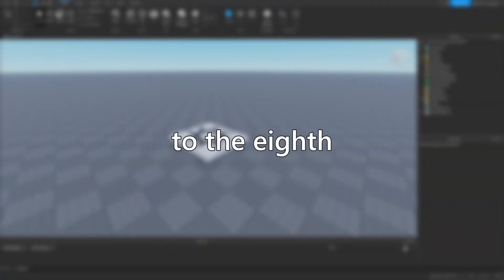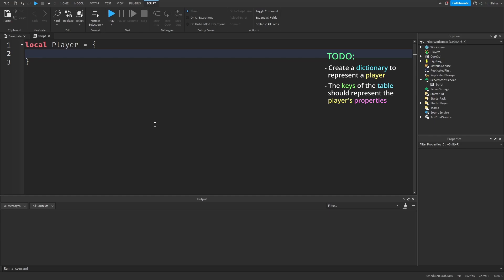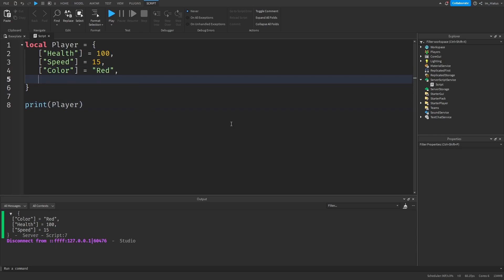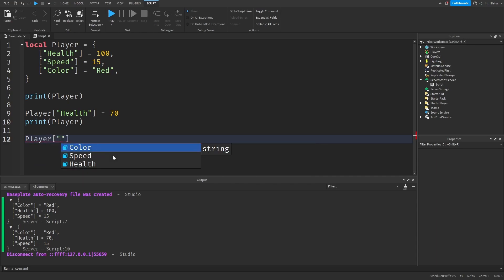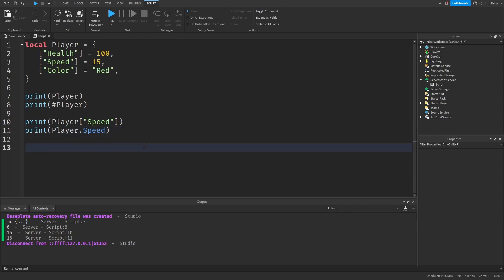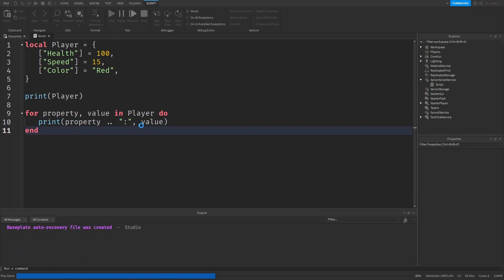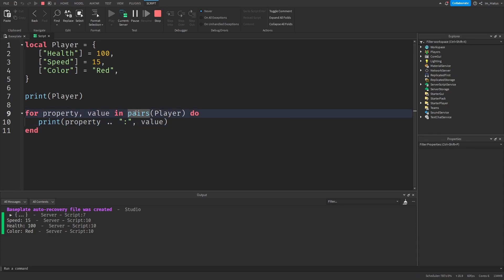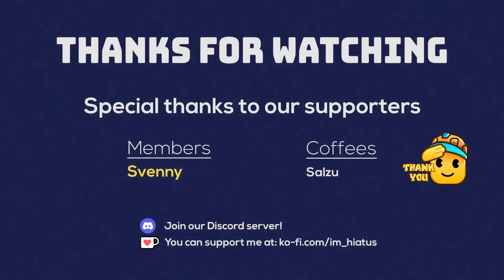Roblox Scripting Tutorial - Ep 8 | Dictionaries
**Apologies for the quiet audio**

*(second upload because I forgot something in the first one)*

Welcome back to my Roblox scripting tutorial series! In this video, we'll be diving further into the fascinating world of tables and exploring how they can enhance our scripting capabilities.

Dictionaries are an essential tool for managing and organizing data in Roblox Lua. Unlike arrays, which use numeric indices, dictionaries allow us to associate values with specific keys. This flexibility makes dictionaries incredibly versatile for storing and retrieving information in our scripts.

Chapters
00:00 - Intro
00:21 - Arrays vs Dictionaries
01:20 - Constructing a dictionary
02:28 - Dictionaries are unordered?
03:10 - All keys must be unique
03:38 - Fetching values from dictionaries
04:19 - Editing dictionaries
05:26 - Using # operator with dictionaries
05:53 - Dot indexing with strings
06:56 - String keys without ["   "]
07:37 - Iterating over dictionaries (generalised)
08:27 - Iterator functions (ipairs and pairs)
10:14 - Underscore variables (throwaway vars)
10:43 - Final comments
10:58 - Assignment 1: calculating length of tables
11:14 - Assignment 2: appending new values to arrays
11:27 - Outro